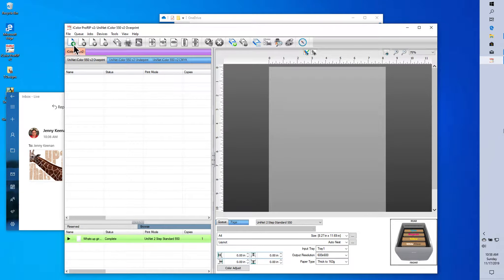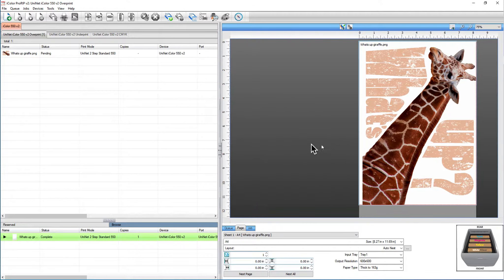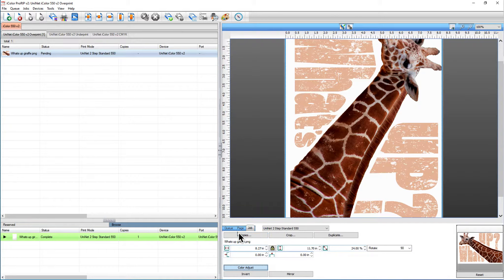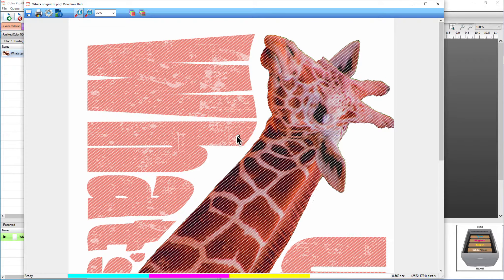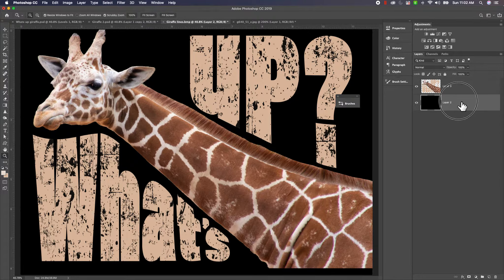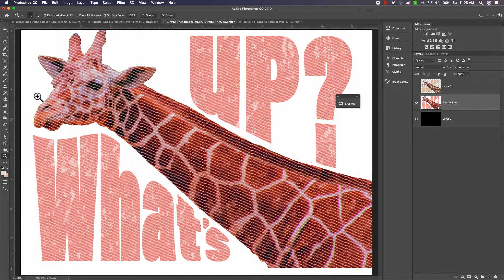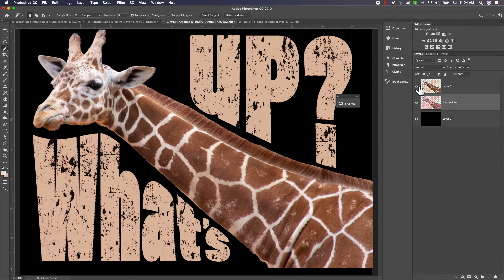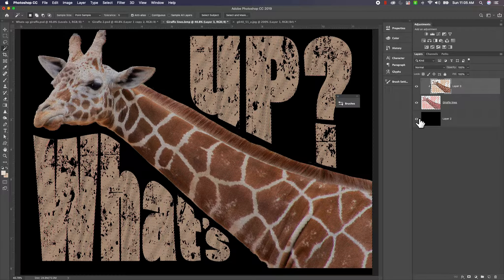Making a Rasterized MockUp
How to use Pro Rip to make a Rasterized MockUp